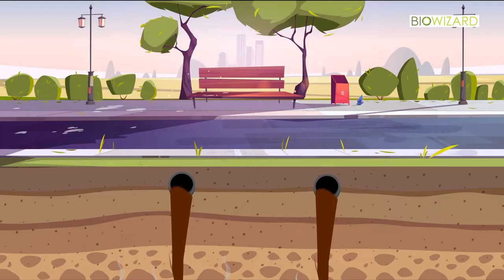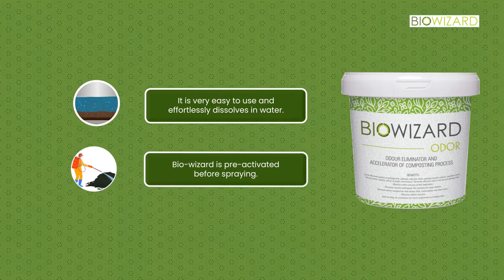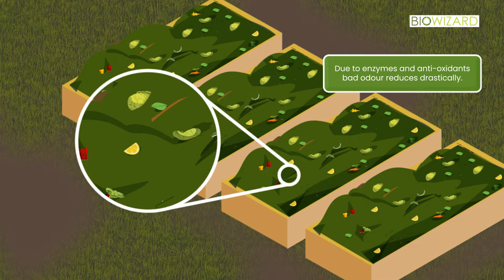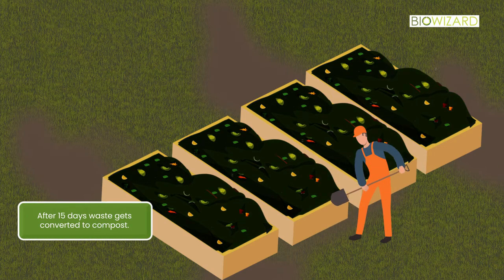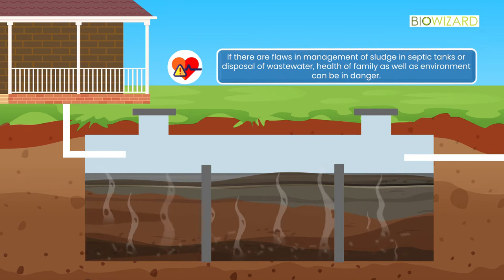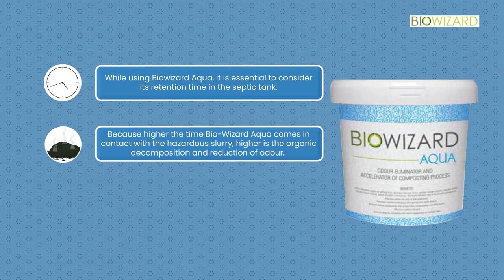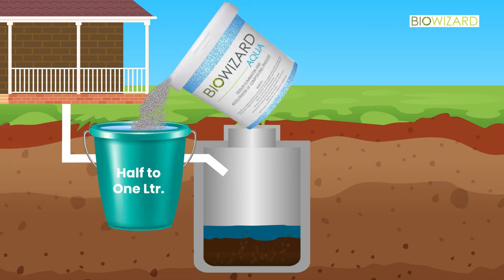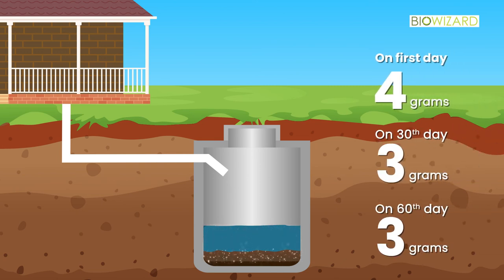Biowizard Application Process (English)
BioWizard is an environmental-friendly product meant for treating organic waste and controlling the foul odor associated with decaying garbage. It is a revolutionary enzyme and essential oil-based technology useful for large scale municipal landfills, waste transfer and handling a plethora of garbage sites as well as chronic public spots.

A Patented Technology for the removal of odor in minutes and treatment of Solid and Liquid waste within 12-15 days.

FEATURES :
1. Eliminates offensive odour & effective within minutes of 1st application.
2. Removes harmful pathogens that cause diseases.
3. Removes amine compounds that attract flies, cockroaches and other insects.
4. Its effect lasts as long as the conditions for the existence of micro-organisms are there.
5. Cost effective with long residual effective period.
6. 100% organic.
7. Harmless to humans and environment.
8. Rapid reduction in volumes of waste.